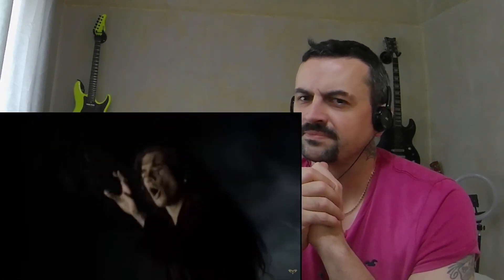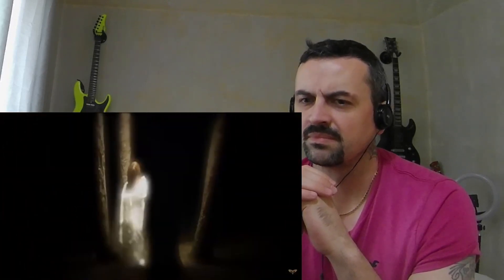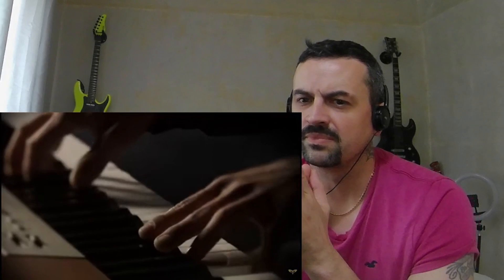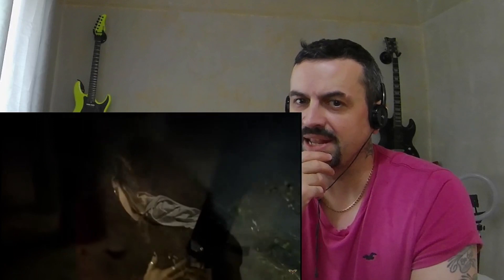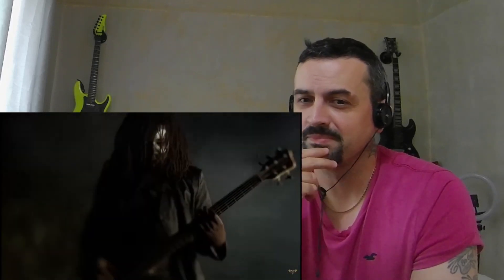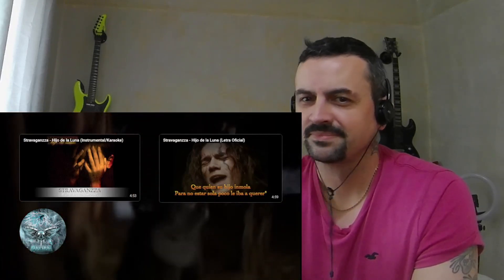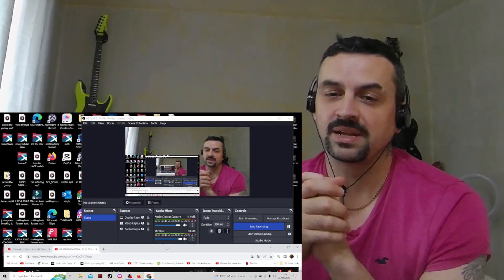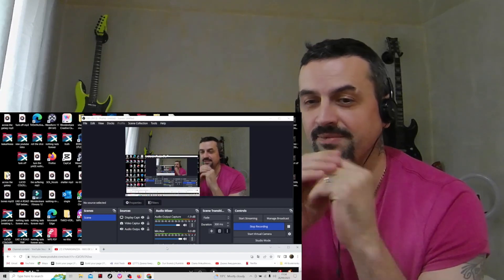STRAVAGANZZA - HIJO DE LA LUNA child of the moon REACTION